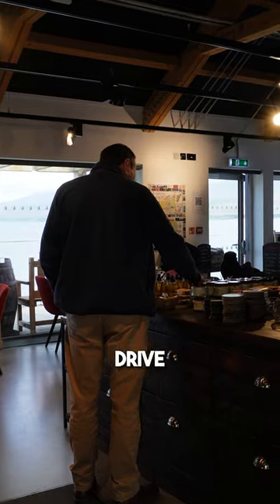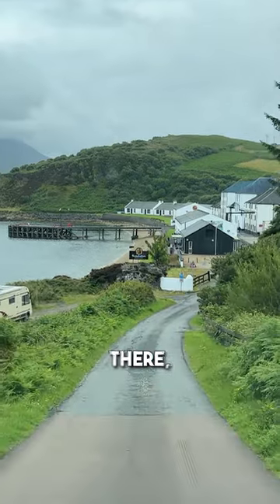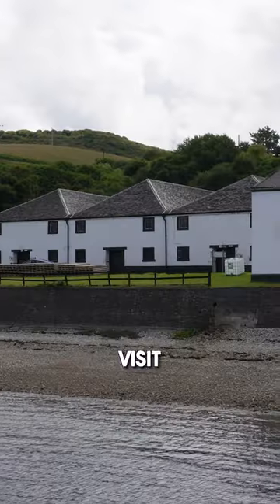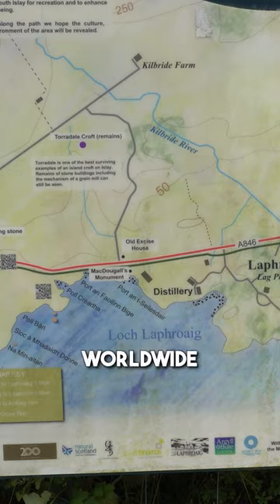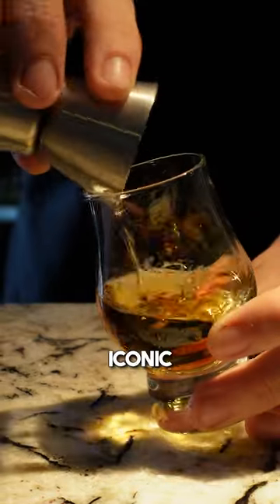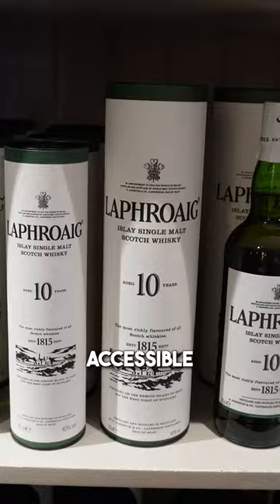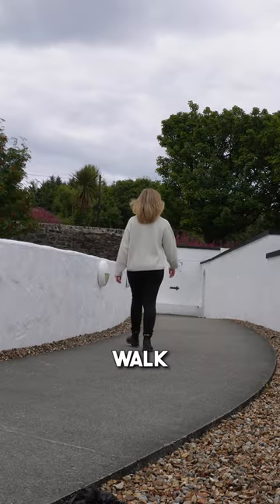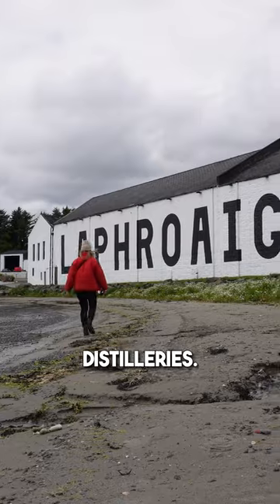Add Islay to your Scotland bucket list. 🏴󠁧󠁢󠁳󠁣󠁴󠁿